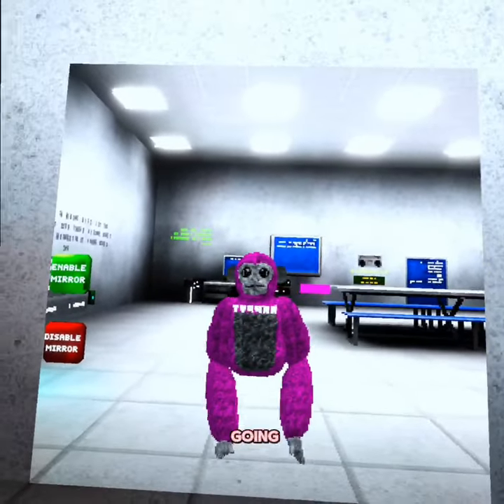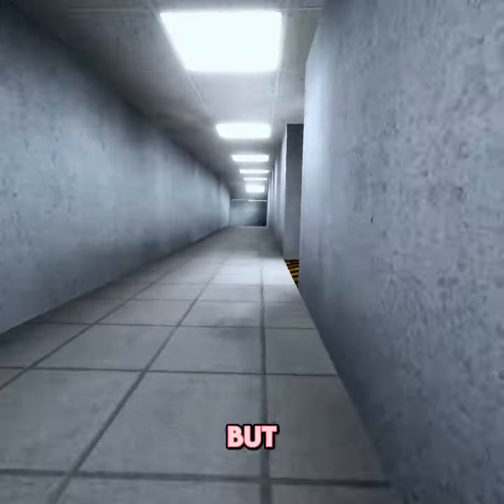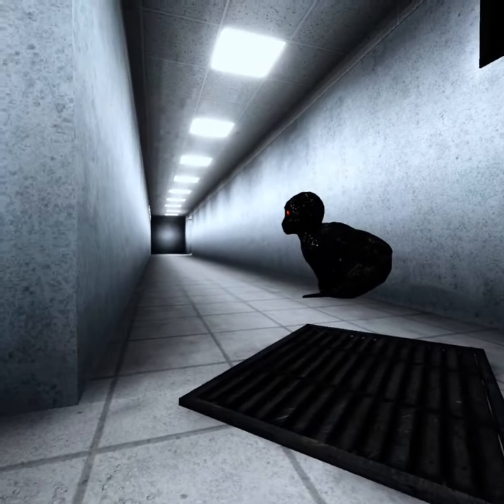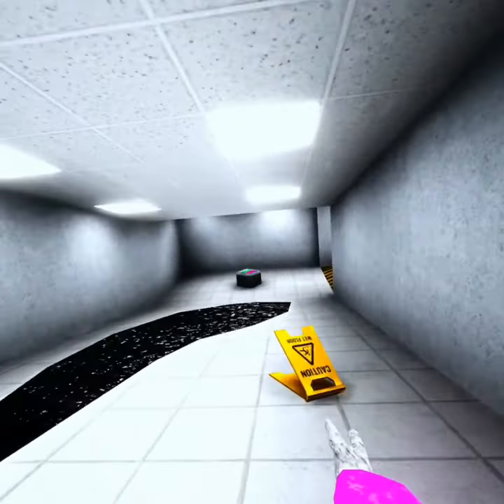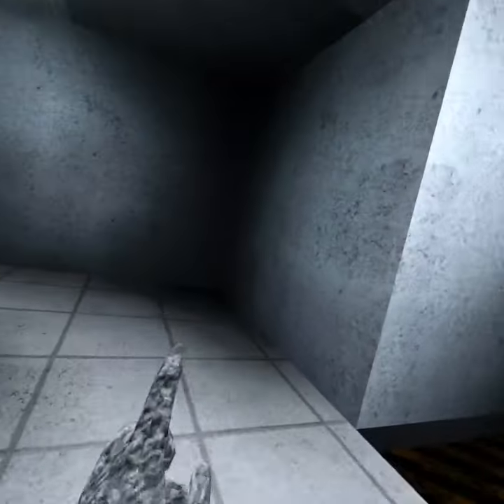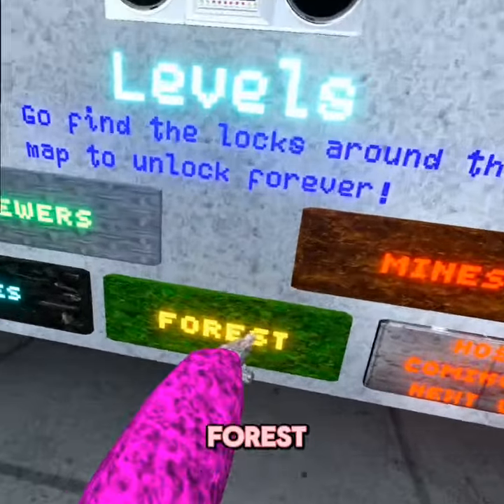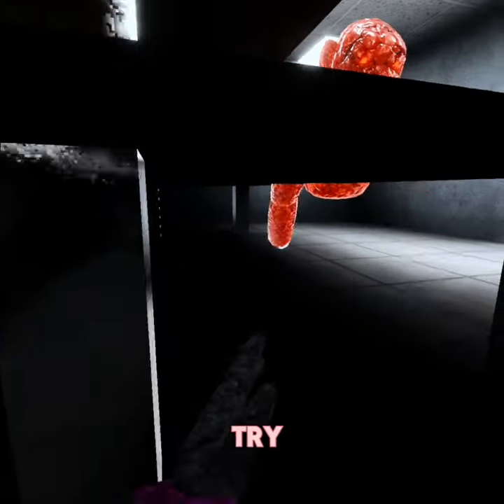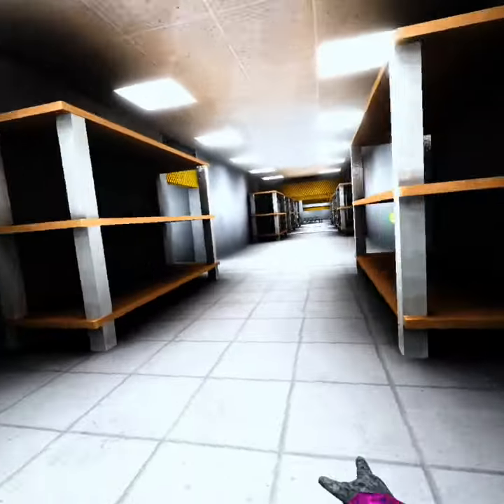How to get all the locks in scary baboon! (OUTDATED)